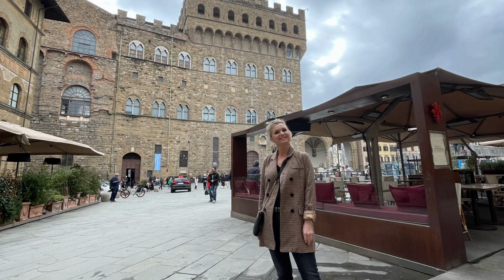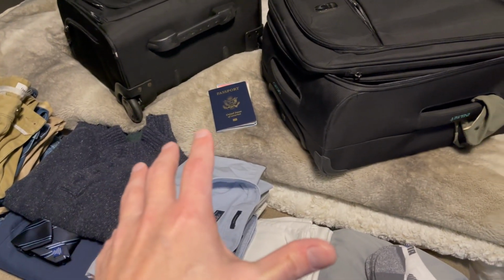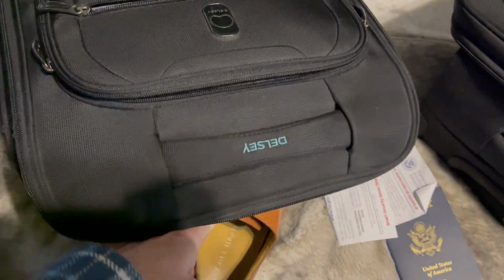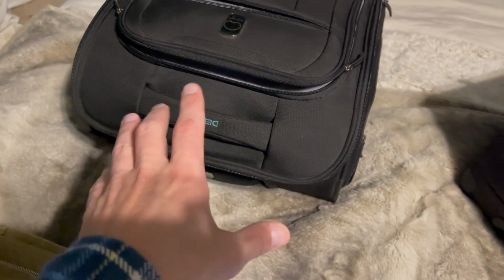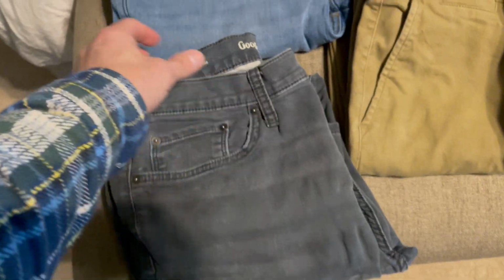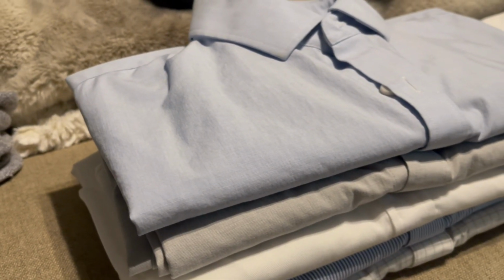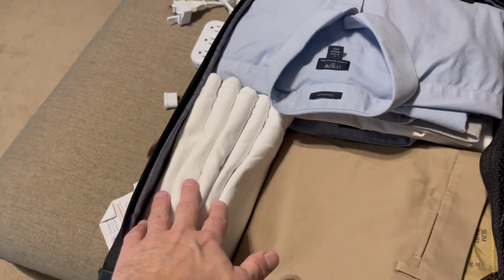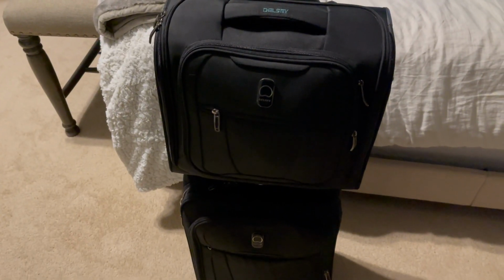Packing for a WEEK in Europe | Tips and Tricks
A few important tips and tricks when packing for a trip to Europe and London!